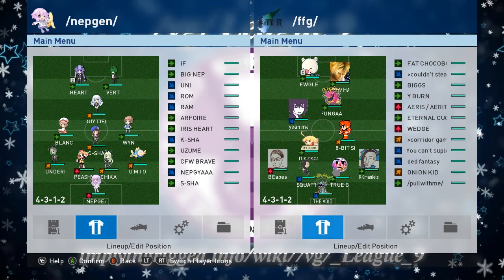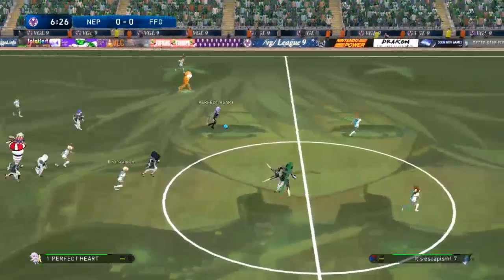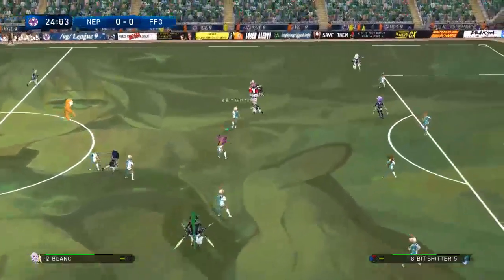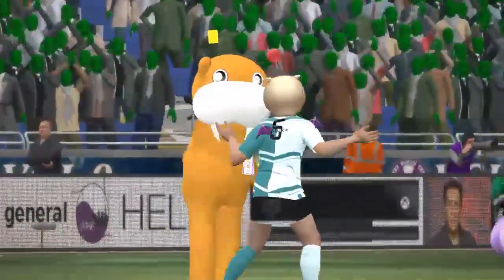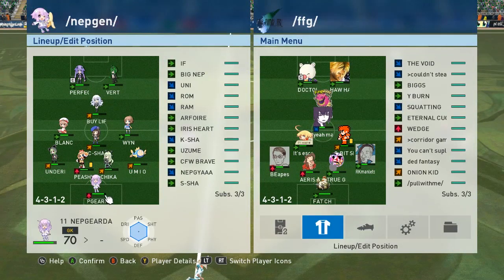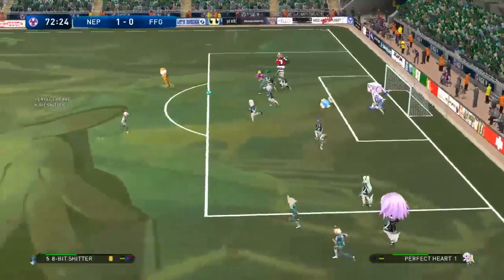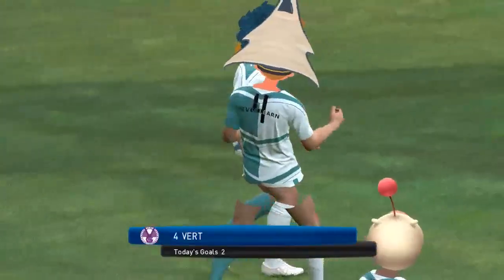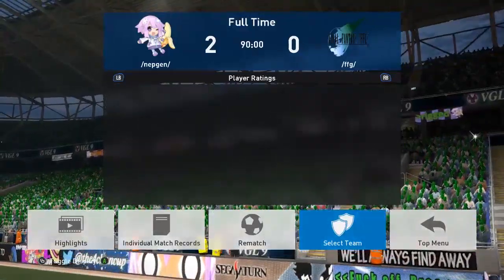/vg/ League 9 Day 1 - /nepgen/ vs /ffg/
Hyperdimension Neptunia General vs Final Fantasy General